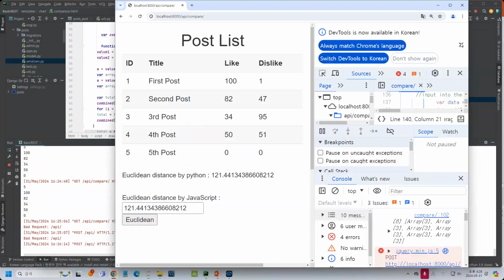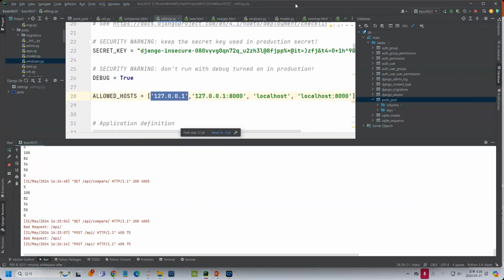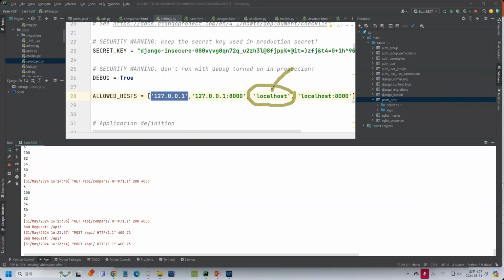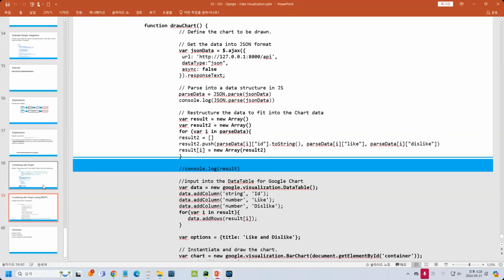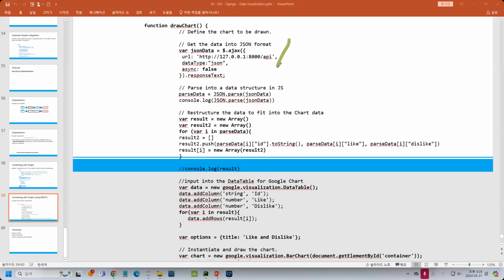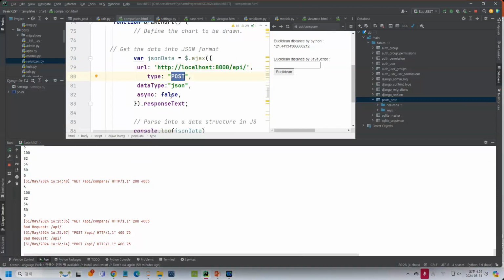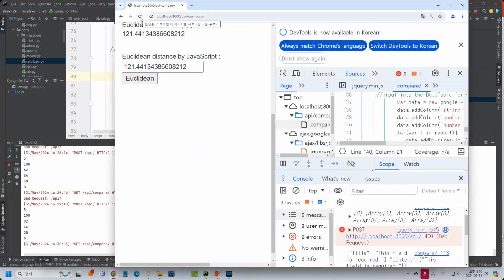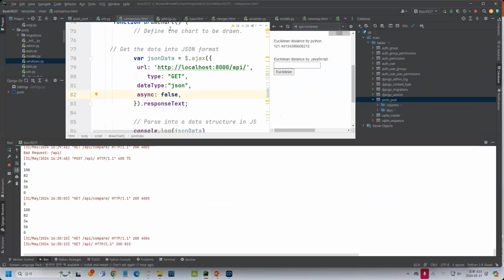20240530 - Information System Development - Error Correction on AJAX